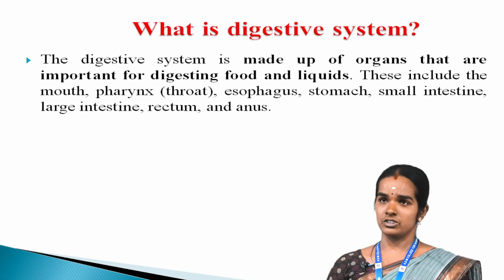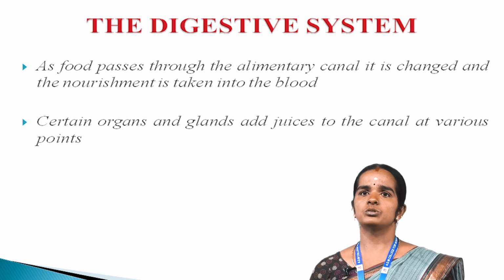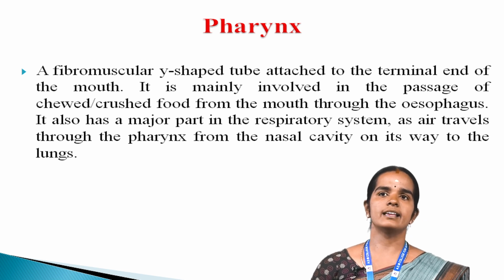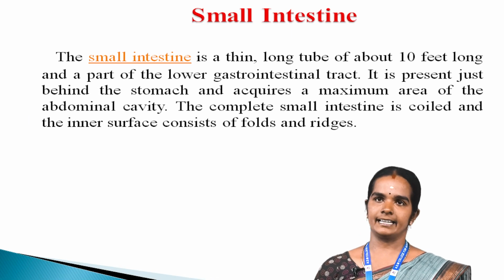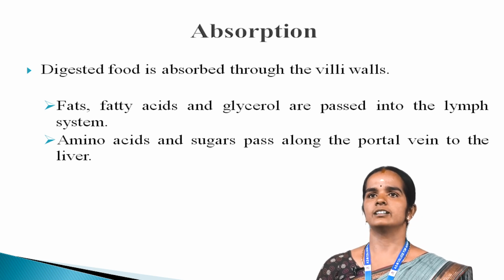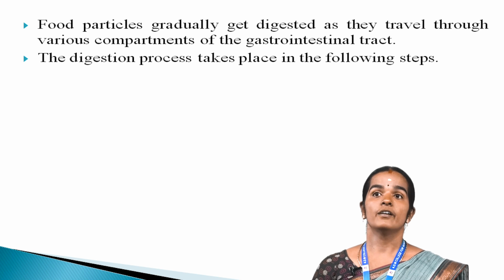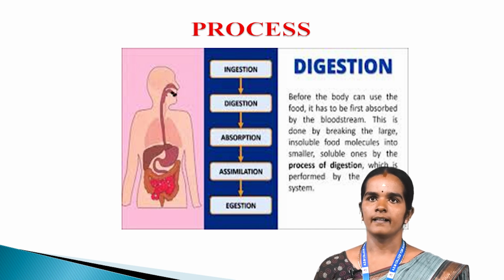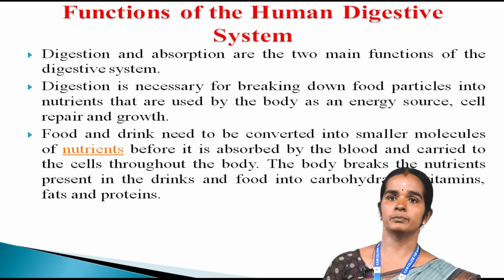DIGESTIVE SYSTEM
LECTURED BY,
Mrs.J.G.DHARANY,
ASSISTANT PROFESSOR OF BIOCHEMISTRY,
A.D.M.COLLEGE FOR WOMEN(AUTONOMOUS),
NAGAPATTINAM.